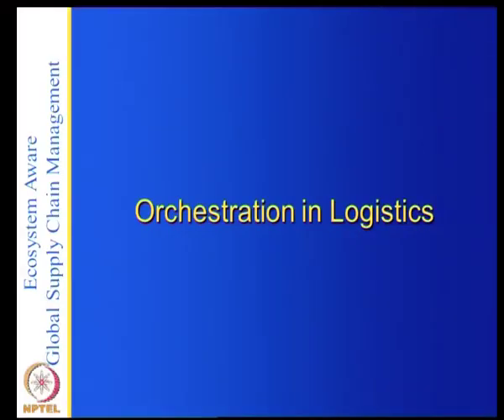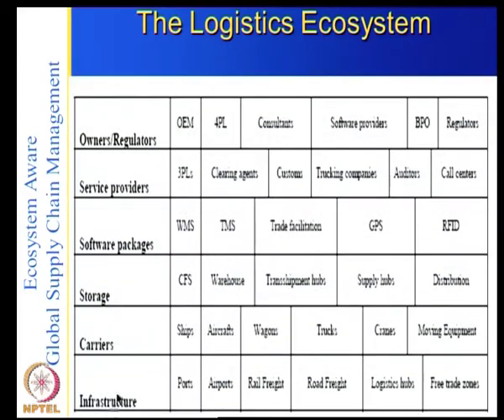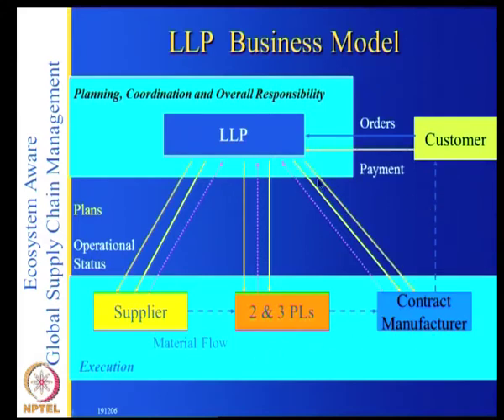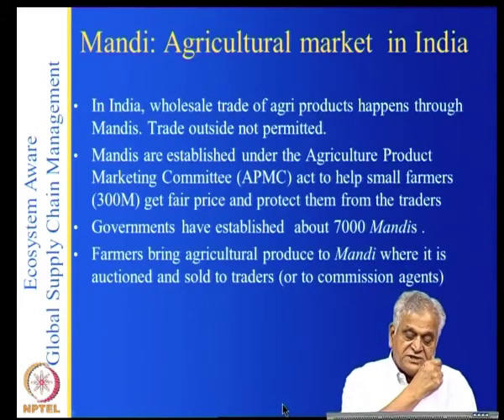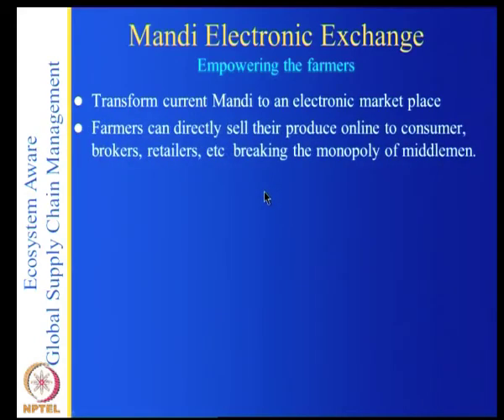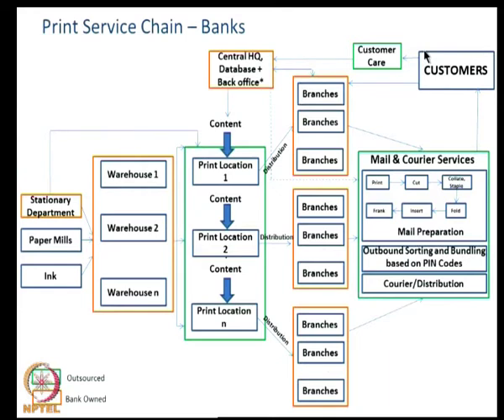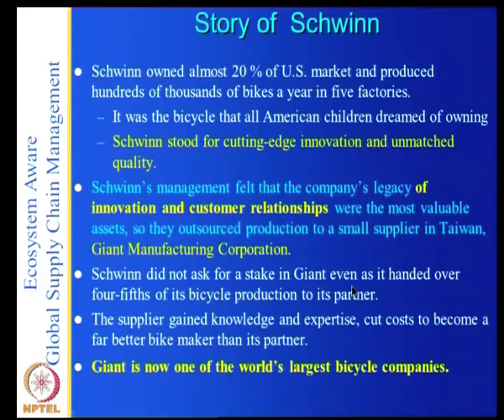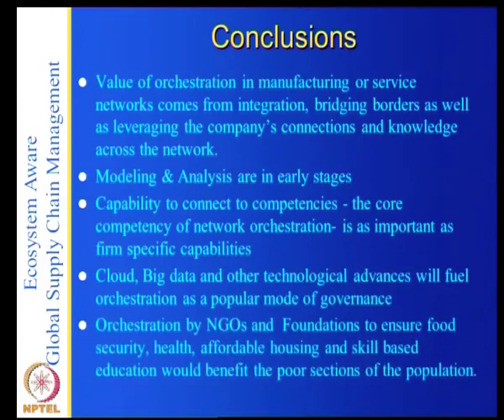Mod-03 Lec-21 Orchestration-Examples